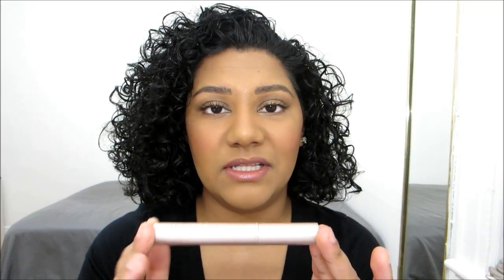How To Regrow Your Hair | VegaLASH Serum, Primer & Mascara Review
Hey there! I am loving my new voluminous lashes and brows from vegaLASH! Here's $20 off your first purchase of $40 or more

PRODUCTS IN THIS VIDEO:
VegaLASH Volumizing Serum
VegaLASH Multi-tasking Primer
VegaLASH Volumizing Mascara

WHAT I'M WEARING:
Foundation: Wet n Wild Photo Focus Foundation, Caramel
Concealer: FIONA STILES Full Cover Perfect Finish Concealer, Golden Honey
Powder: Maybelline Fit Me! Matte & Poreless, 320 Natural Tan
Contour: MegaGlo Makeup Stick Contour, Where's Walnut?
Bronzer: Colour Pop Super Shock Cheek, Happy Hour
Blush: Wet n Wild Color Icon Blush, Mellow Wine
Lips: BAREMINERALS Gen Nude Radiant Lipstick, Strip & Covergirl Colorlicious Gloss Juicy Fruit 640 Lipgloss
Brows: Ulta Ultra Slim Brow Pencil, Dark Brown

Hair:
HASK Coconut Milk & Organic Honey Curl Care Shampoo
HASK Coconut Milk & Organic Honey Curl Care Conditioner
Palmer's Coconut Oil Formula Replenishing Hair Milk
HASK Coconut Milk Curl Enhancing Lotion

FILMING STUFF!
Camera? Canon PowerShot ELPH 330 LCD (Black)